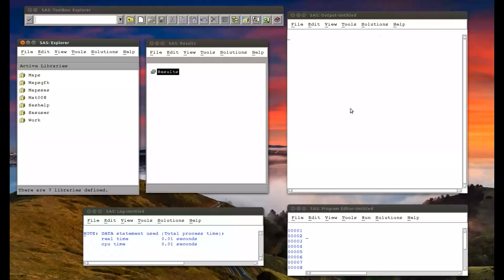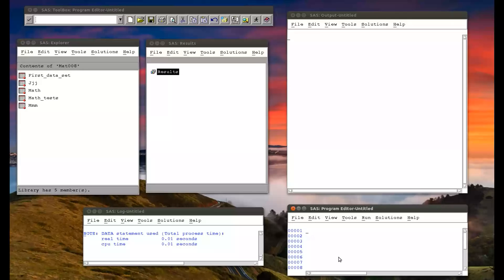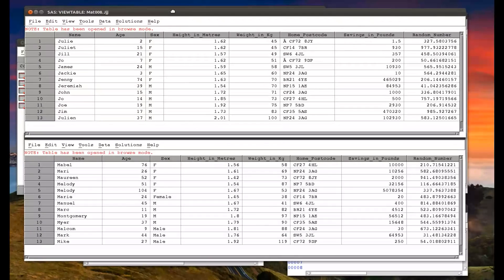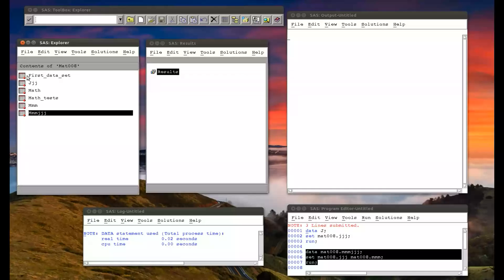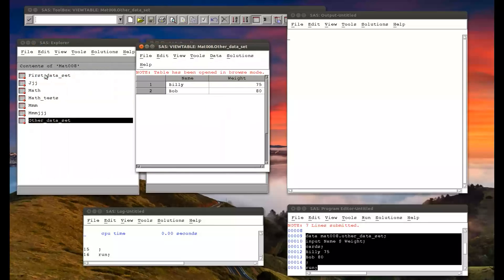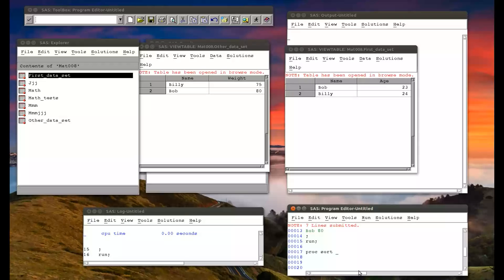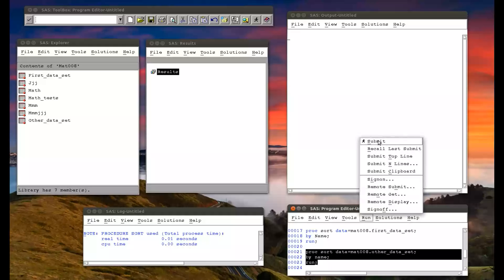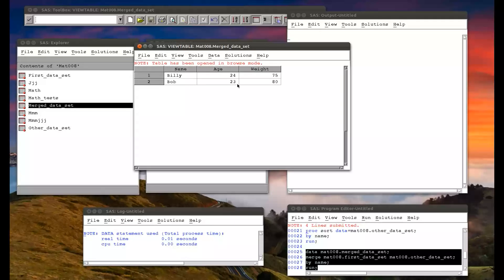3.1 Copying, Concatenating and merging data sets in SAS (linux)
In this video we see how to use data steps in SAS to copy, concatenate and merge data sets.